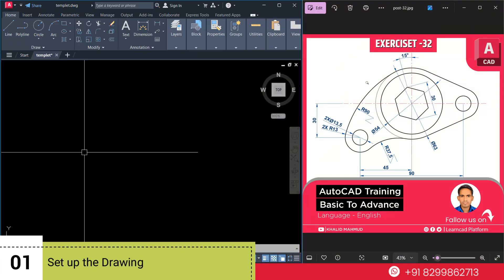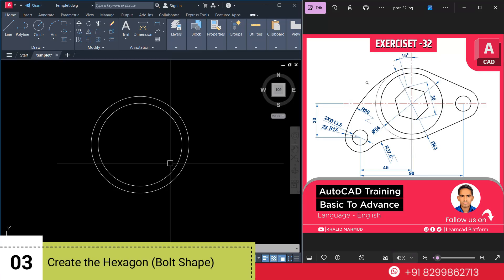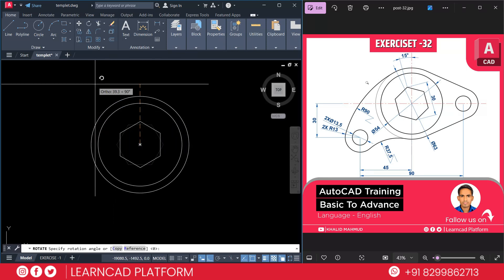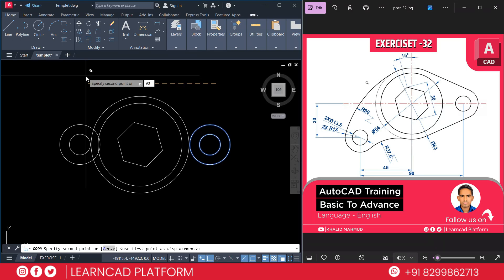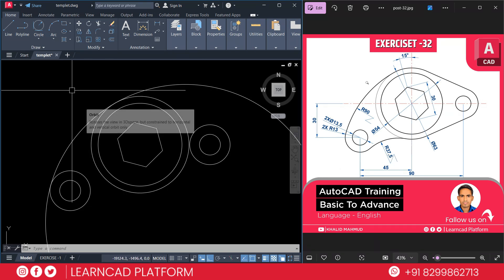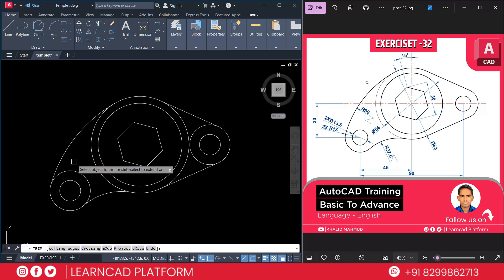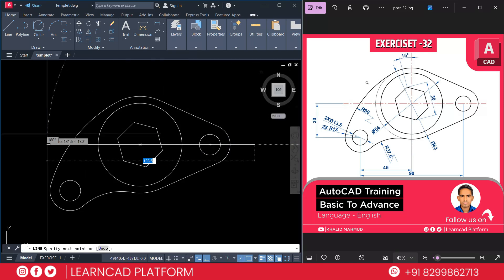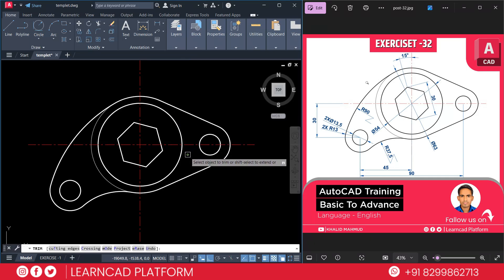How to Draw Exercise 32 in AutoCAD – Step-by-Step Guide for Beginners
🚀 Welcome to Learncad !  🚀
In this tutorial, I'll guide you step-by-step on how to create Exercise 32 in AutoCAD.
Whether you're an engineering student or a beginner in design, this video will help you master essential AutoCAD skills with ease.
📏 What You'll Learn:
✅ Setting up AutoCAD for precision
✅ Drawing main circles and hexagons
✅ Adding holes, fillets, and perfect rotations
✅ Dimensioning and final touches for accuracy
📥 Download the PDF file here: EXERCISE - 32.jpg